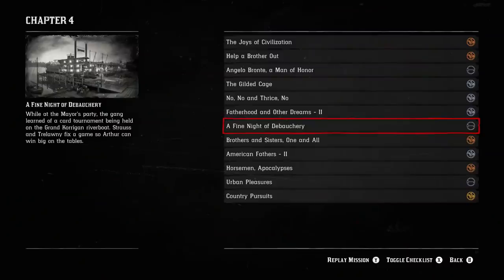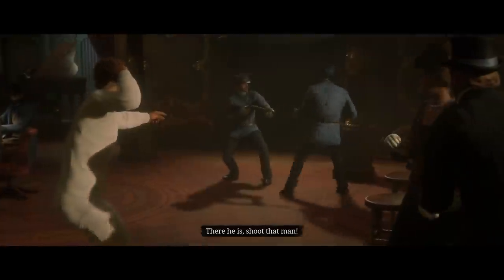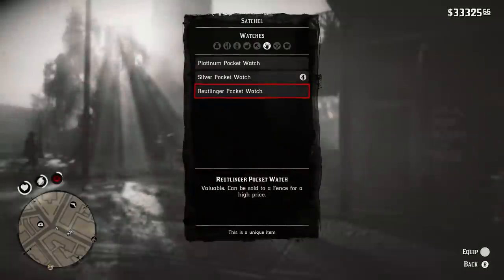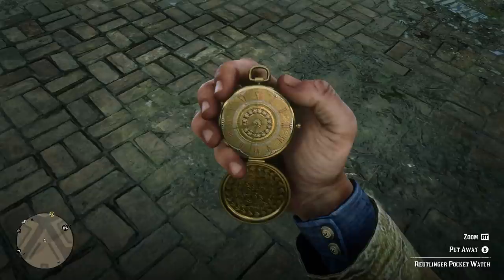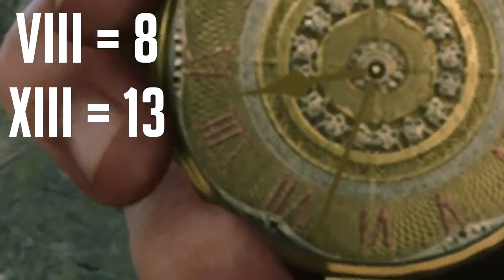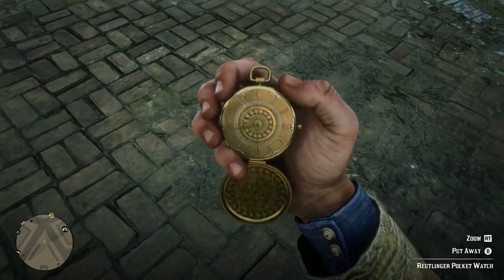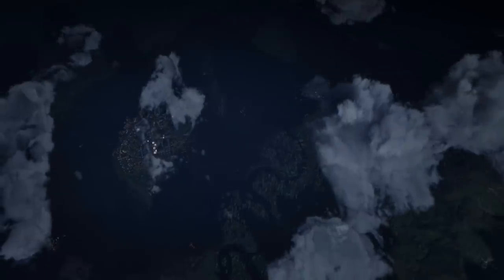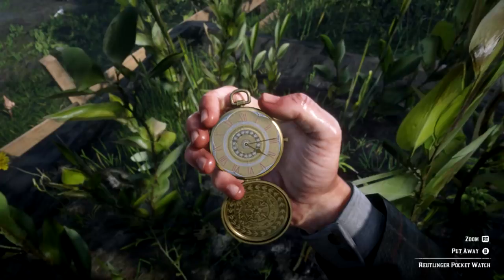The Reutlinger Pocket Watch's Secret Message? - Red Dead Redemption 2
I know this one is unusual, but I thought my thought process on it was worth sharing.